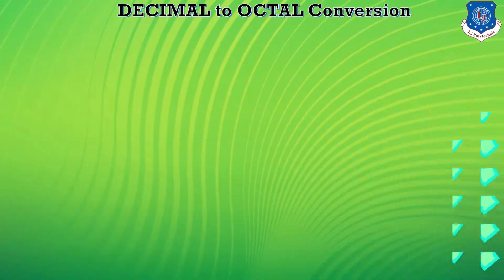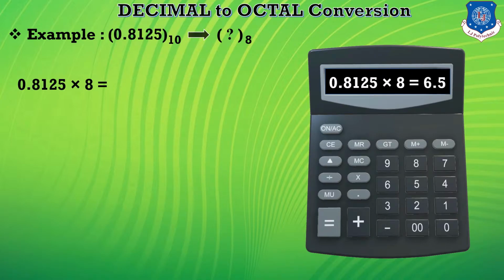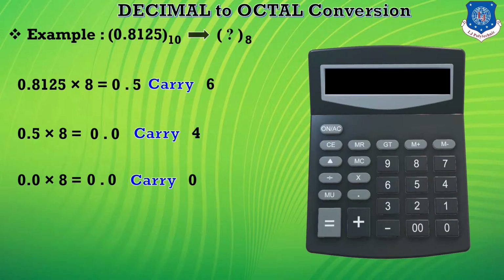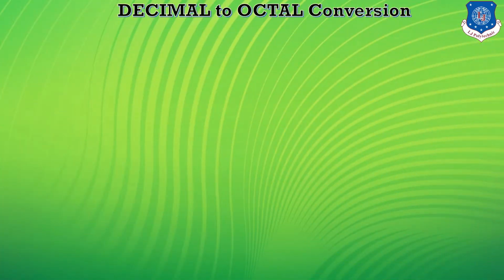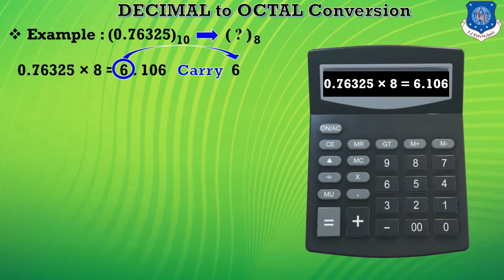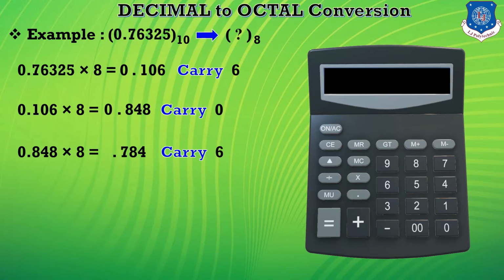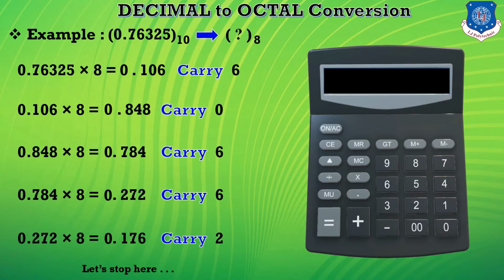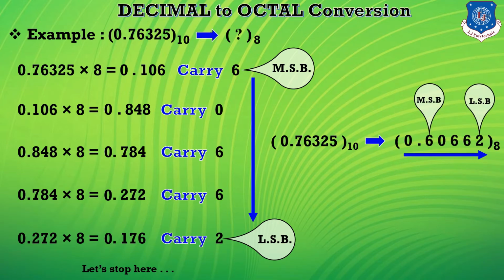FDE - DECIMAL to OCTAL Fractional Value